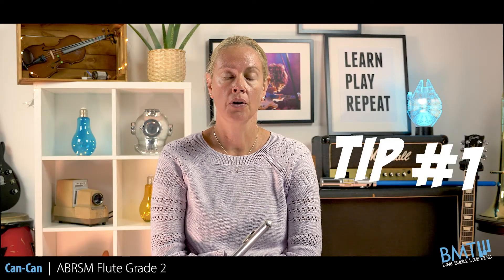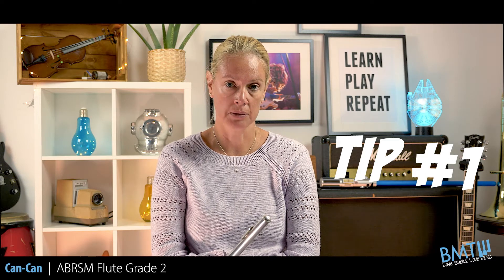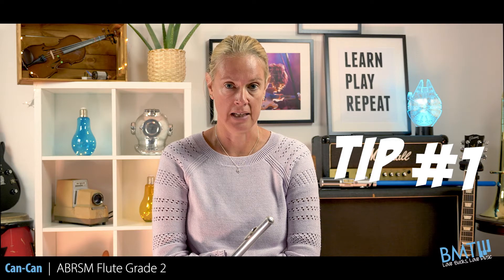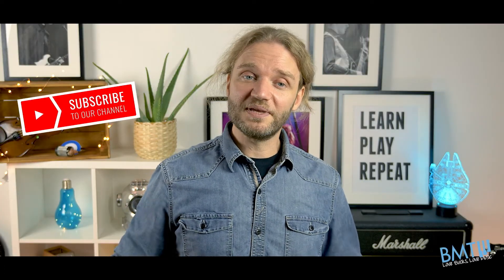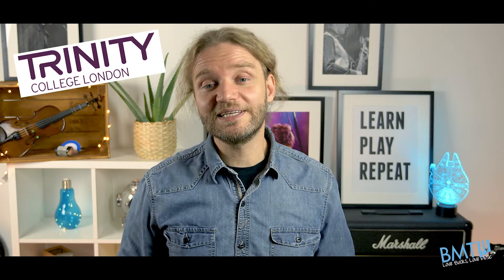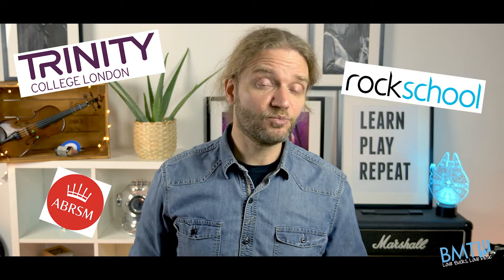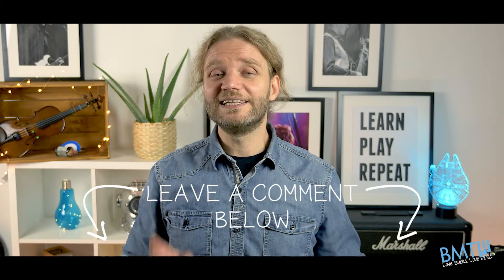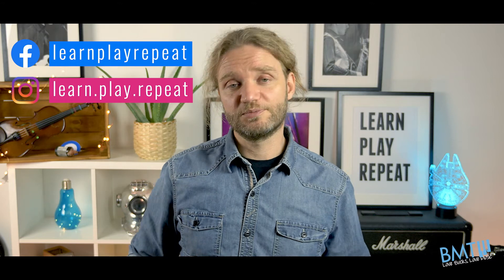CAN-CAN ABRSM flute grade 2 2018-2021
Can-Can is a piece from the ABRSM 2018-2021, A1 grade 2 flute syllabus.

Check out our 3 tips at the end of the video for more playing advice.

This piece was recorded on a Focusrite Clarett 8PreX Interface and Rode NT1 and NTG4+ Microphones. Performed by Bridget Wilson.